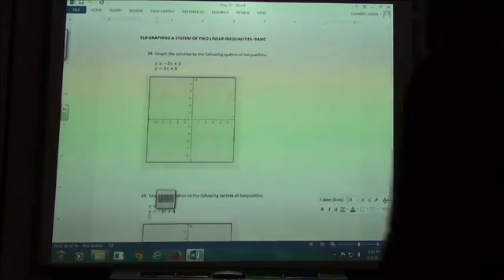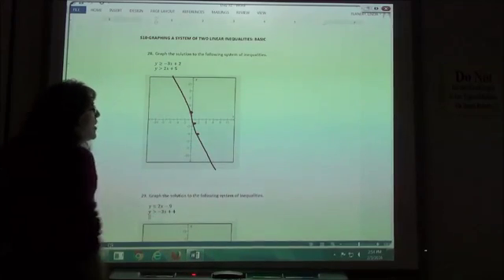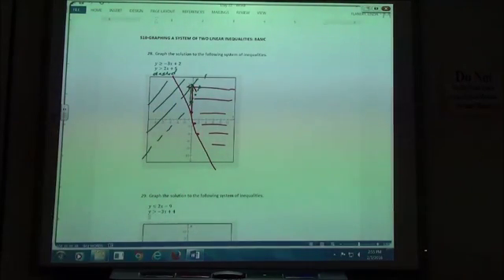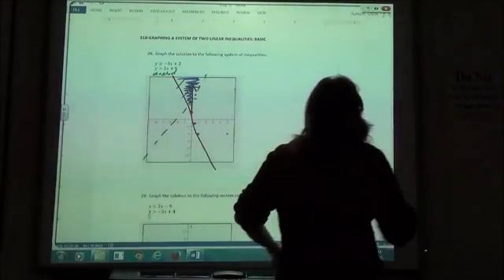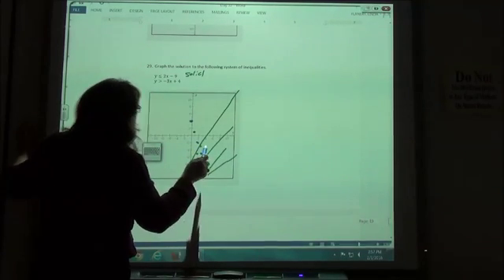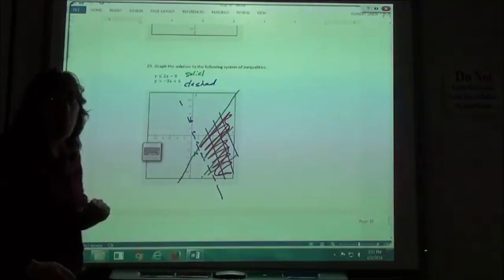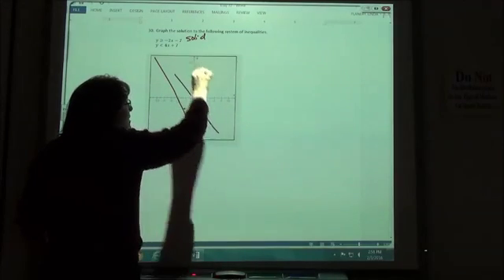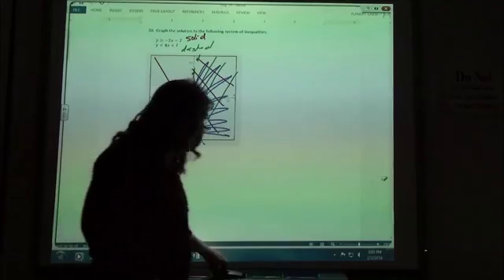T S10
College Alg.